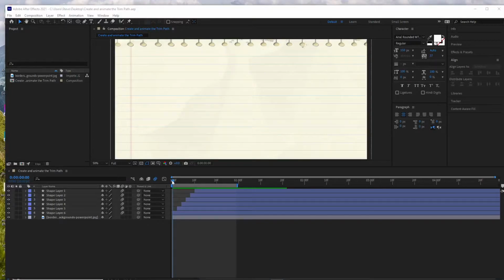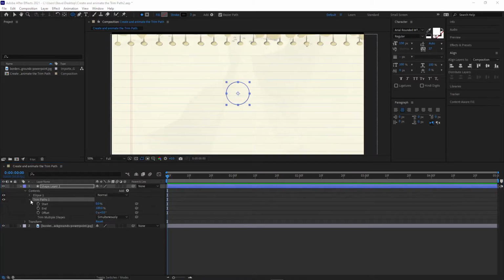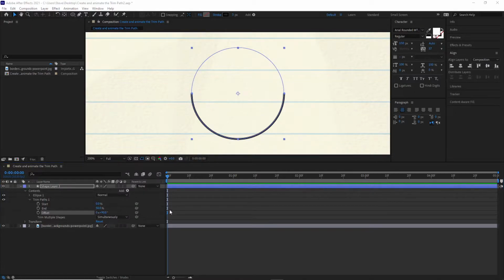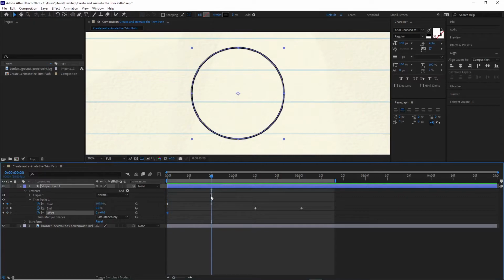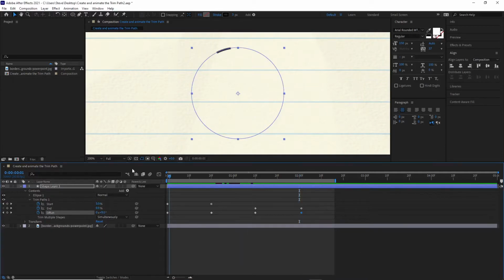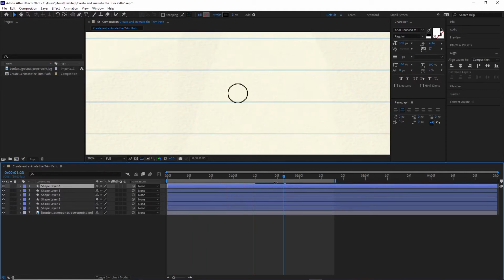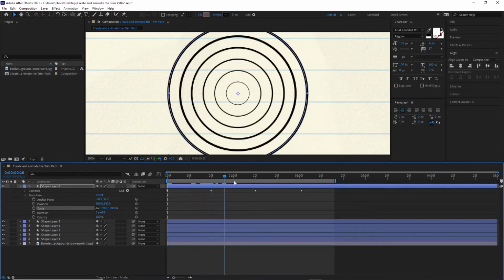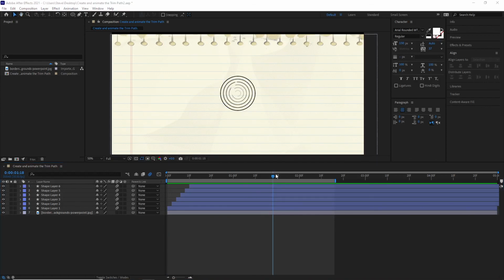Animate Trim Path